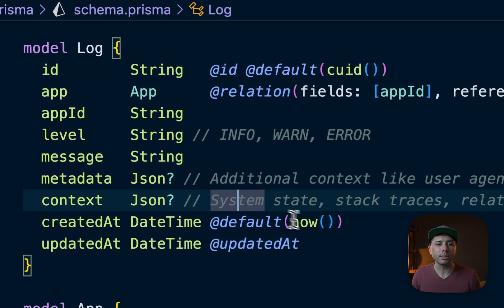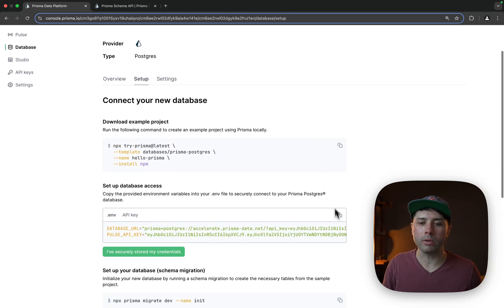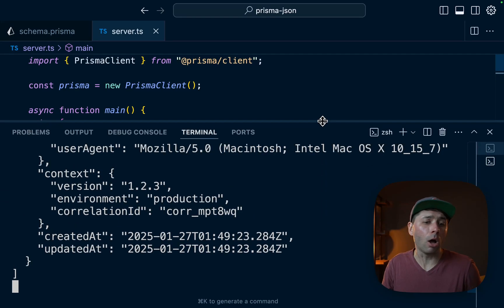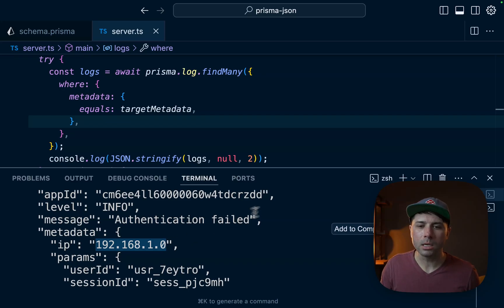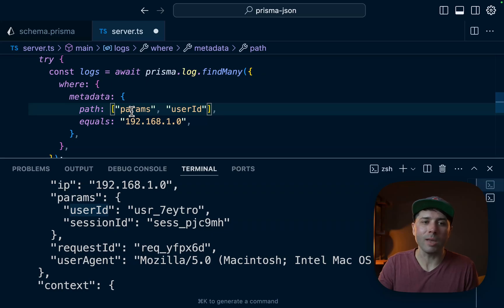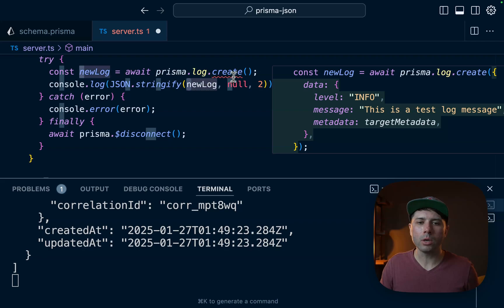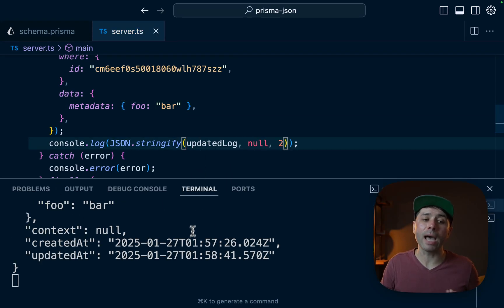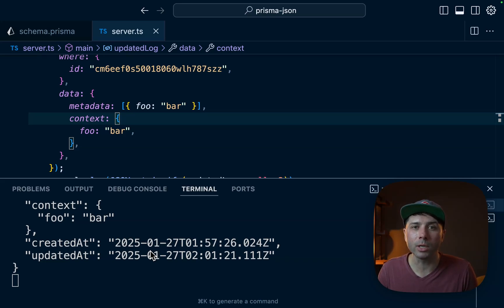Working with JSON Fields in Prisma ORM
Many relational databases offer support for JSON fields. This brings some of the flexibility of document databases to our relational databases and is a great feature to use.

Let's have a look at how we can work with JSON fields in a Postgres database using Prisma Postgres.